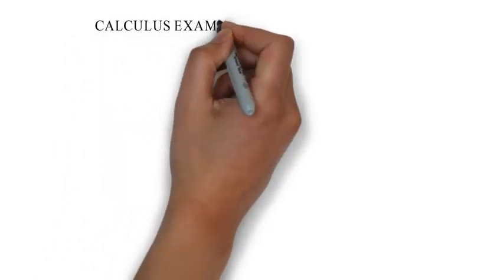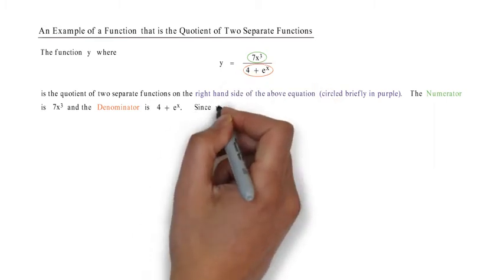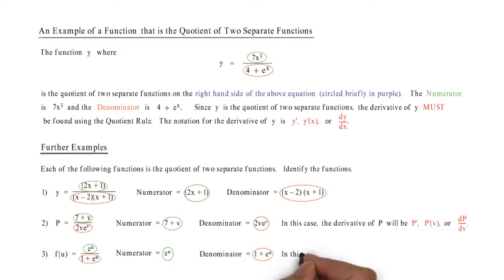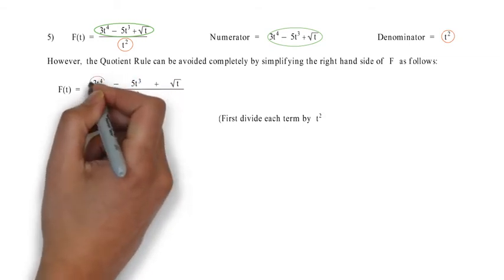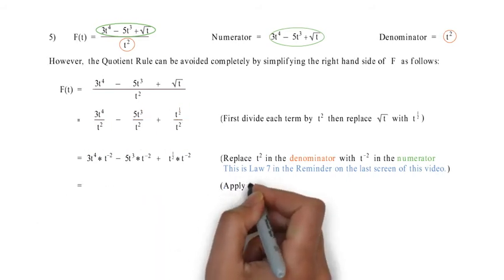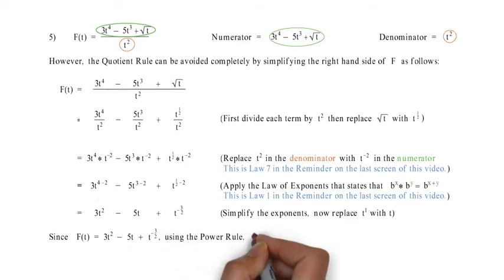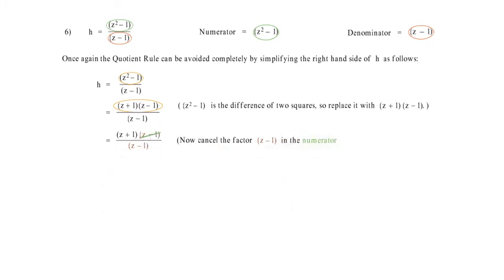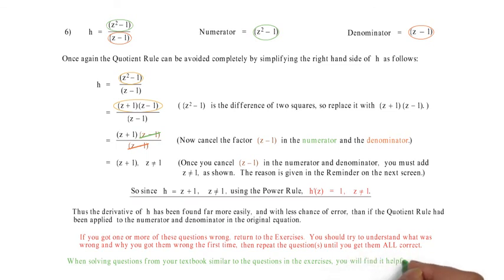Calculus Examples Video 8 How to Determine when the Quotient Rule must be used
This video uses examples to show when the Quotient  Rule should be used to find the derivative.  It includes a set of exercises with solutions.  Two examples are included that seem to require the Quotient Rule to find the derivative.  However, in each case, the Quotient Rule can be avoided completely by differentiating the function after simplifying it.  This finds the derivative much more easily and with less chance of error.  Also included are reminders about topics in earlier courses that will be needed in this video and instructions during the video.  In addition, there are suggestions that will help students use the examples in this video as a template to solve a similar question set as an assignment or a homework.  A variety of colours and visual effects are used throughout the video to clarify different parts of the video.